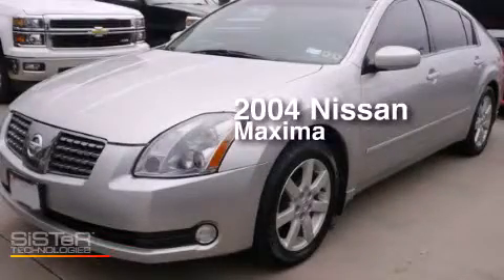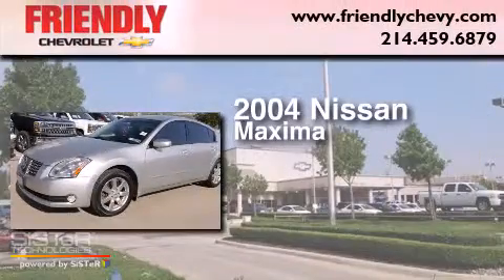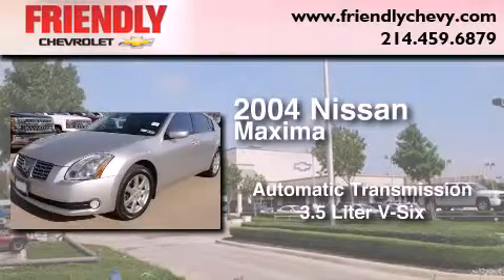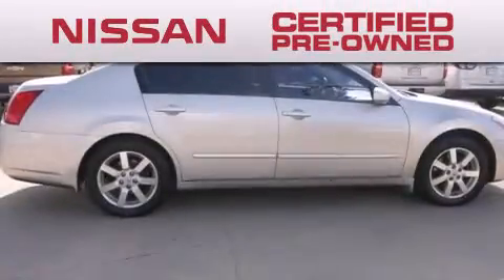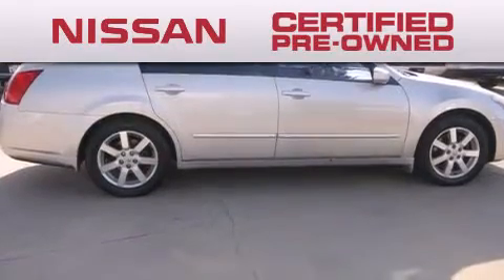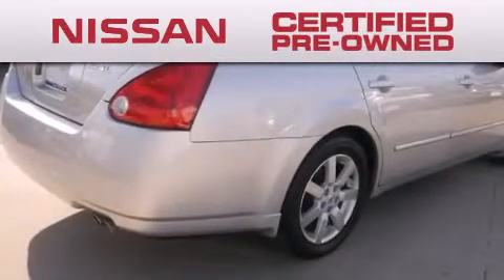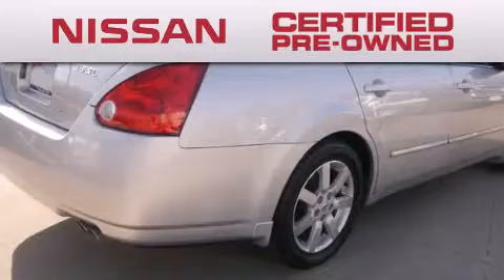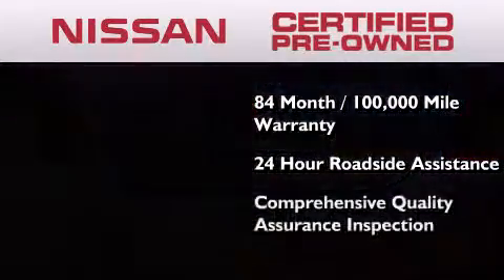2004 Nissan Maxima Certified Ft. Worth TX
Year : 2004
 Make : Nissan
 Model : Maxima
 Engine : 3.5L DOHC 24-Valve V6 Engine
 Trans . : Automatic
 Exterior : Unspecified
 Miles : 95,243
 Interior : Unspecified

 Pre-Owned 2004 Nissan Maxima Dallas TX